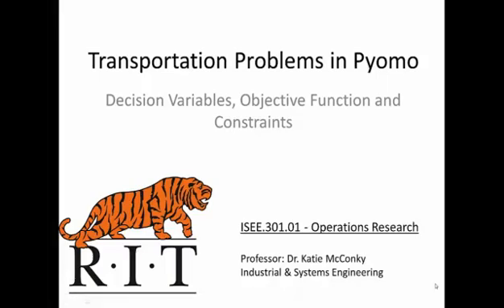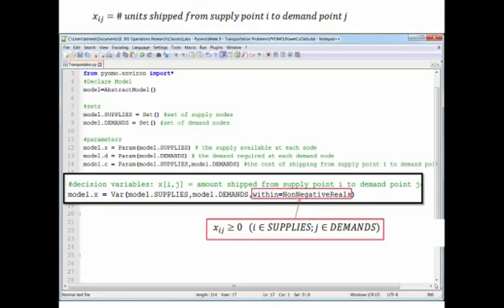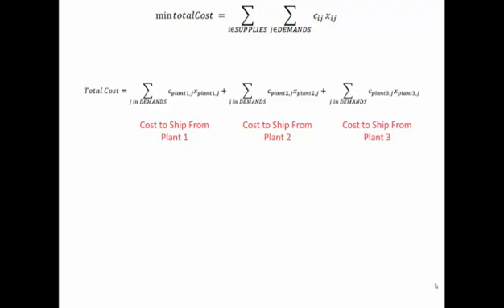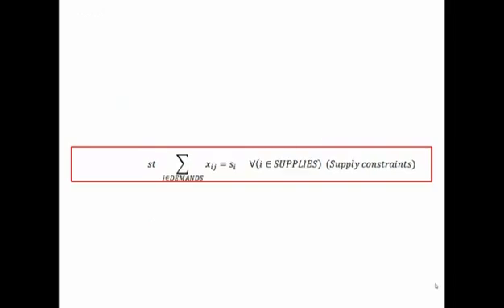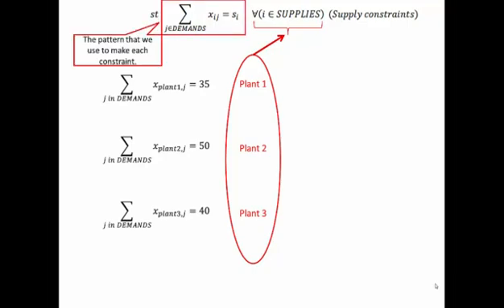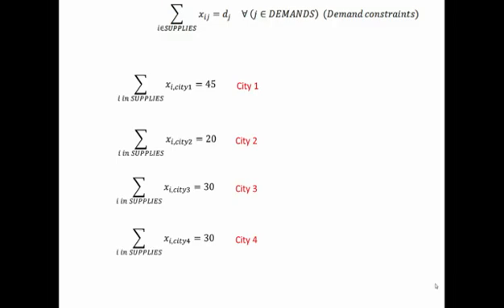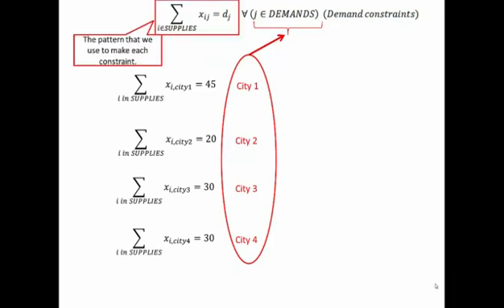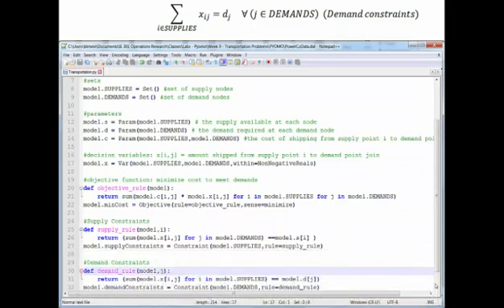PYOMO Transportation Problem - Decision Variables, Objective Function,, and Constraints (Part 2)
This video explains details of the classic Transportation problem linear programming formulation as well as takes the viewer through coding the formulation using the Pyomo python library.  This is video 2 in a two part series covering the transportation problem.

These videos were originally created as pre-lab materials for an introduction to operations research class.  Students with a basic knowledge of linear programming and minimal coding skills should be able to follow along.

The PowerCo example used in this video was originally from Wayne Winston's Introduction to Operations Research 3rd Edition.